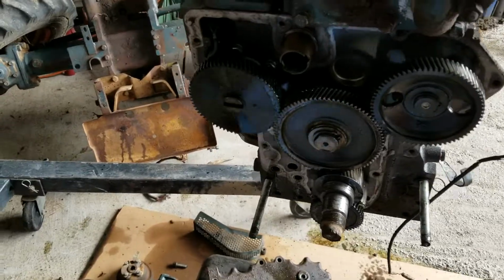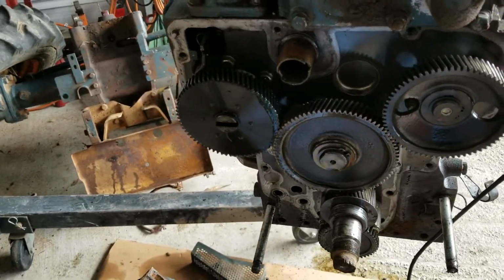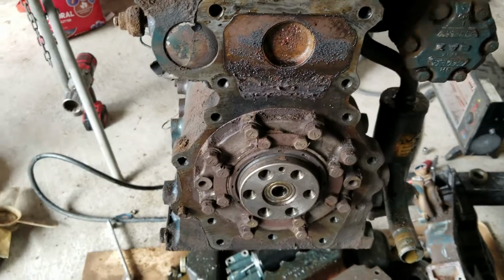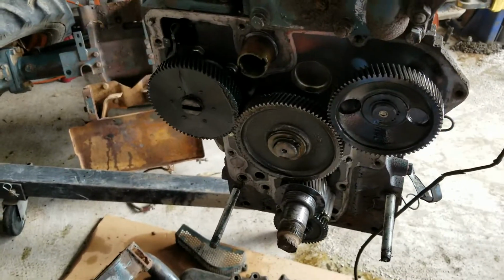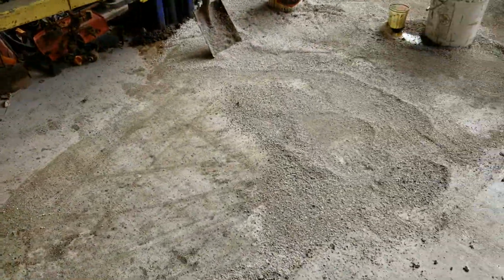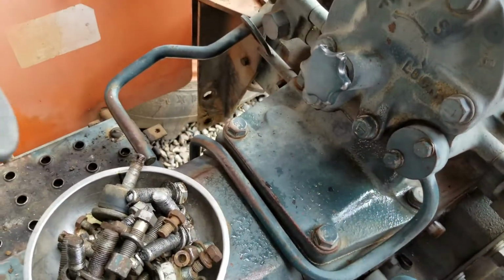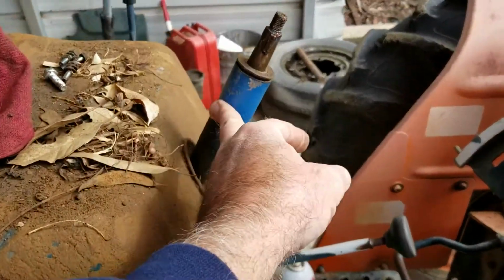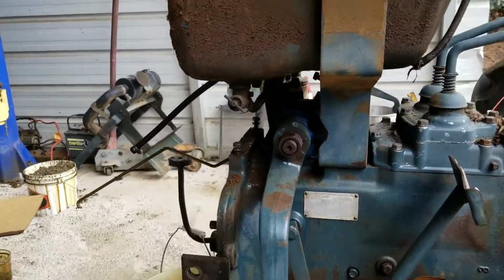L295dt Kubota engine rebuild taking it apart what it looks like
amazon deal